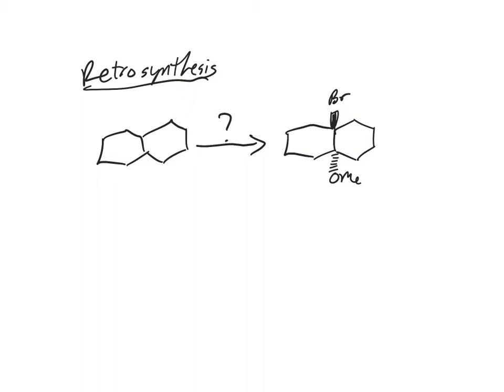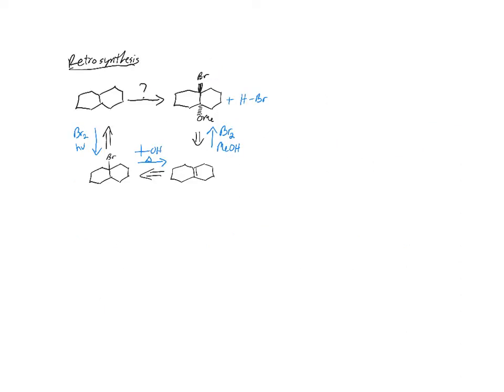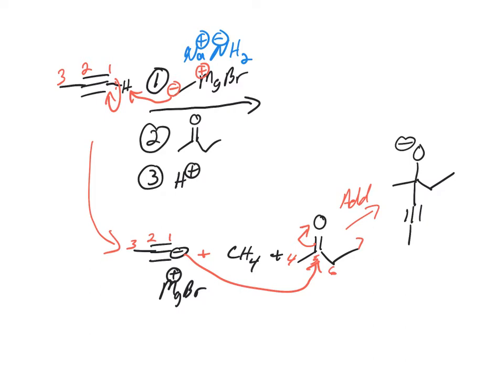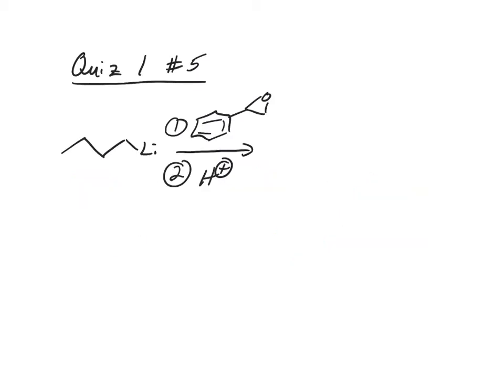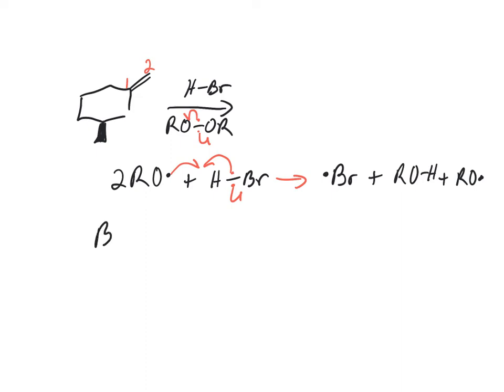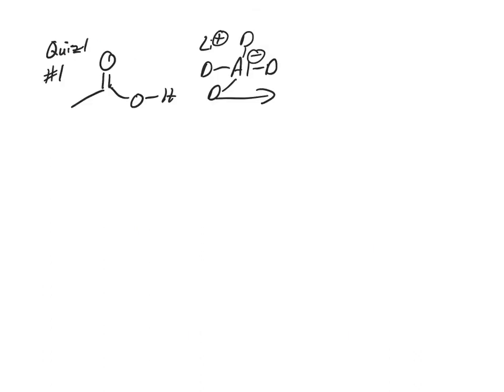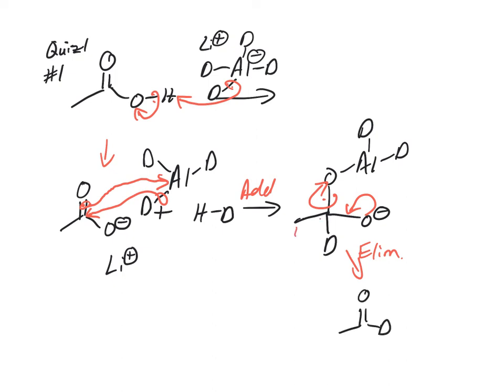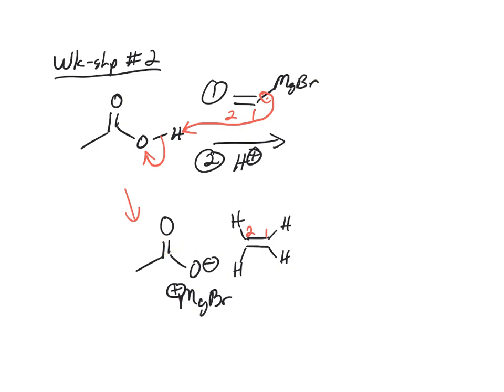CHM 252 Review 1-25-18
1. Retrosynthetic problem with multiple steps and reactions
2. Reactions with acetylide anions (deprotonated alkynes) reacting with carbonyls
3. E2 mechanism basics
4. Strong nucleophiles reacting regioselectively with epoxides-Quiz 1 #5-2018
5. HBr with peroxides reacting regioselectively with an alkene
6. Mechanism of LiAlH reacting with a carboxylic acid-Quiz 1 #1-2018
7. Mechanism of a Grignard reagent reacting with a carboxylic acid Wkshp 2-2018